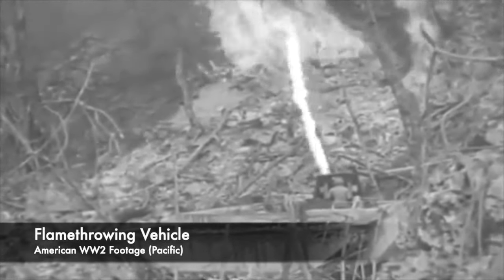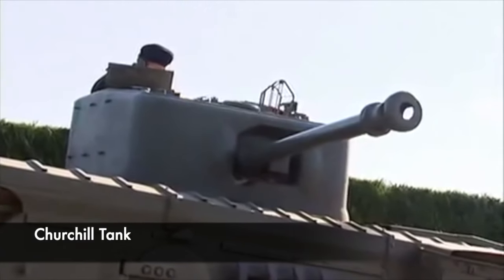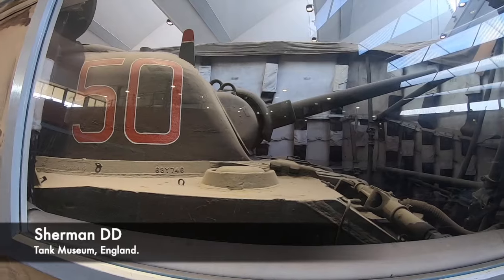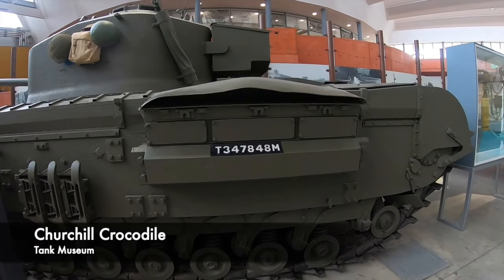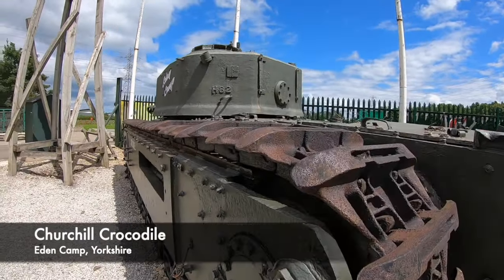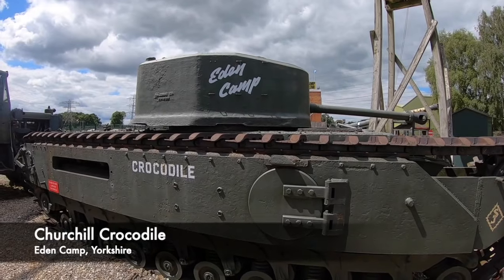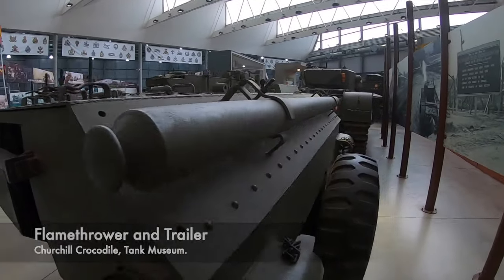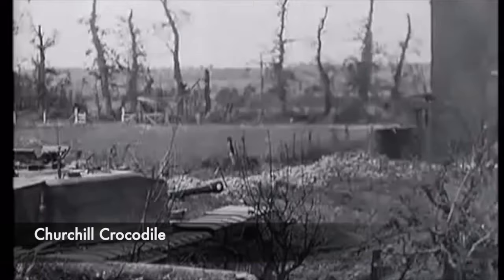The Most FEARED Tank Of World War 2 - Churchill Crocodile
The Second World War was a conflict that saw many of history's greatest military vehicles deployed. Many consider the Tiger Tank or the Panther to be the most feared tanks deployed during World War 2, however there was one British vehicle that would instantly strike fear into the hearts of the Wehrmacht or German Army, the Churchill Crocodile.

The Churchill may not have been the fastest tank, however it was reliable and could get through pretty much any terrain that it needed to. It was a versatile vehicle, with a powerful weapon that could knock out many of the best enemy vehicles. However with D-Day around the corner, and the ill-fated raid on Dieppe in the mind, General Hobart decided to tweak tanks to make more specialist weapons that could handle a beach landing. Many vehicles were created, however the most notorious has to be the brutal Crocodile.

By using a Churchill and mounting a brutal and devastating flamethrower on the front, the Crocodile would become an incredible powerful, brutal and devastating weapon. It would cause so much fear in the enemy, that they would simply just scatter at the sight of the vehicle on the horizon as they would not want the horrific burning death that the Crocodile was capable of inflicting. Because of this modification it was excellent at clearing bunkers and causing horror and terror on the battlefield.

Join us today as we look at the Most Feared Tank Of World War 2, The Churchill Crocodile.

Music by: I am a man who will fight for your honour by Chris Zabriskie